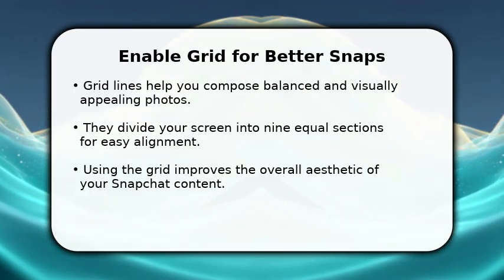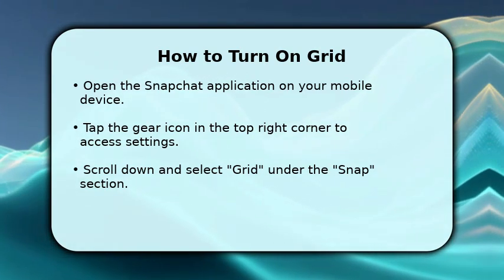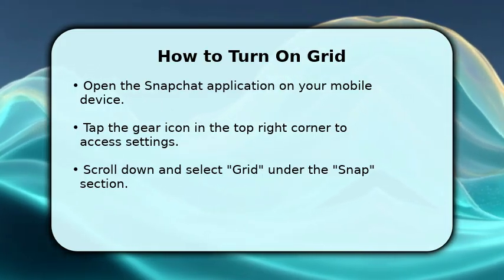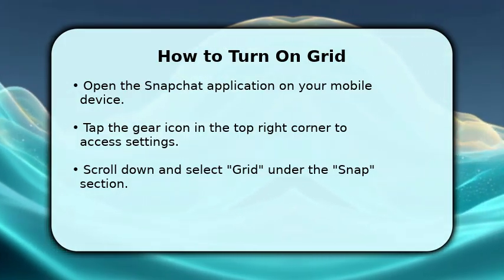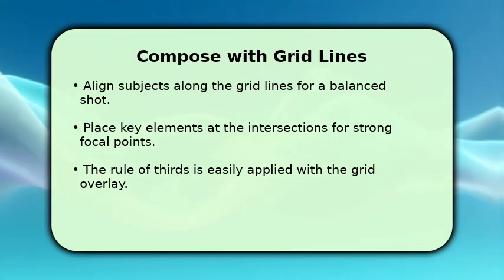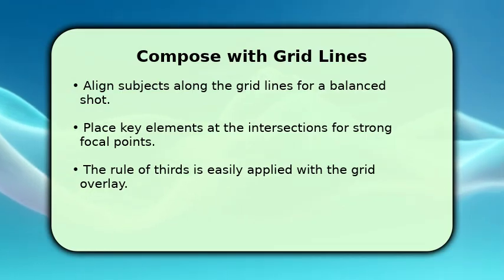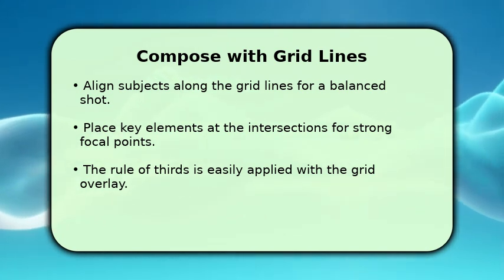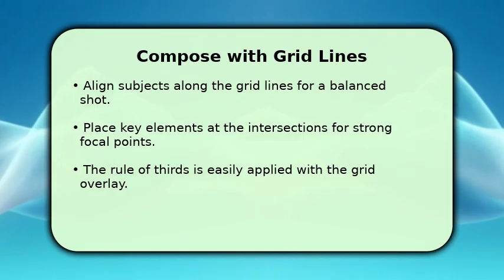How to Use Grid in Snapchat - Easy Guide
▸ (s) Learn how to use the grid feature in Snapchat with our easy-to-follow guide. In this video, we'll show you step-by-step how to enable and customize the grid on your Snapchat app. Whether you're a seasoned user or just starting out, this tutorial will help you take your Snapchat game to the next level.